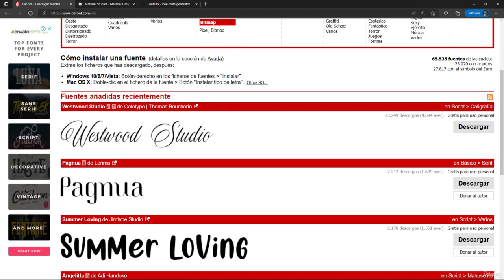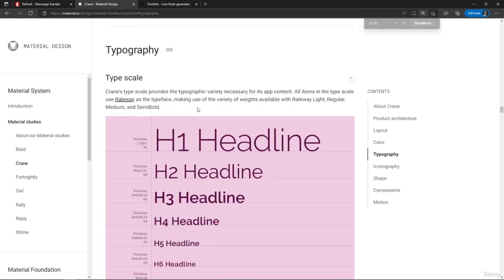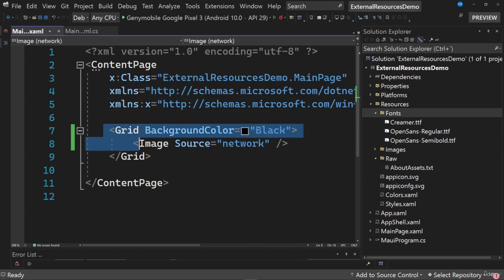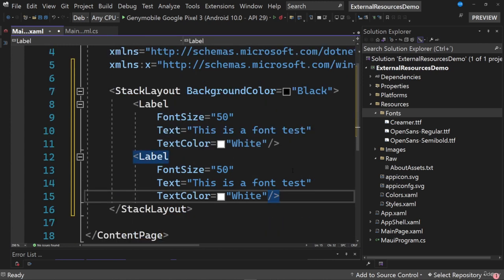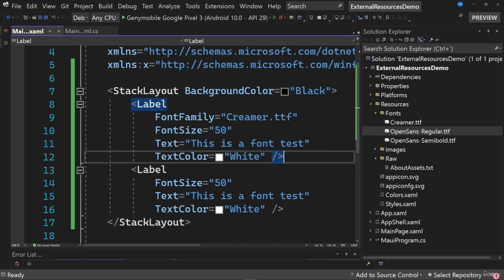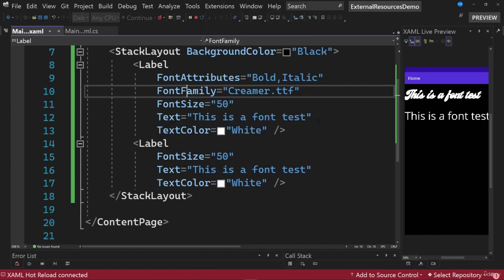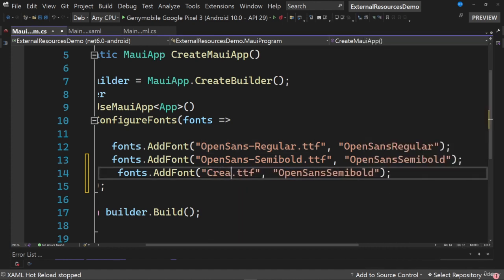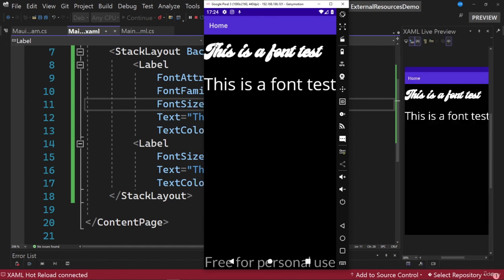Introduction to .NET Maui: Building Cross-Platform Apps39